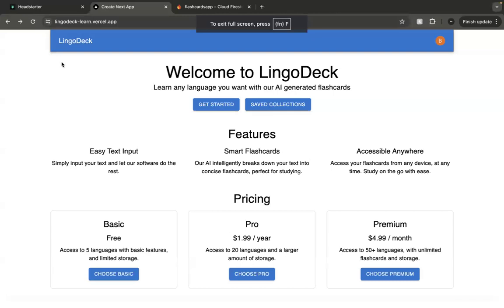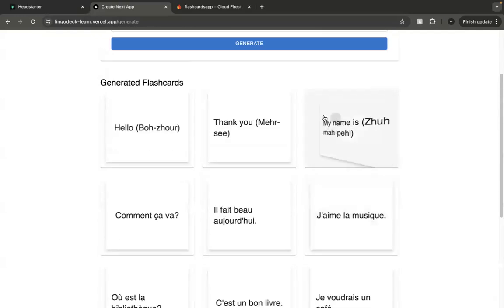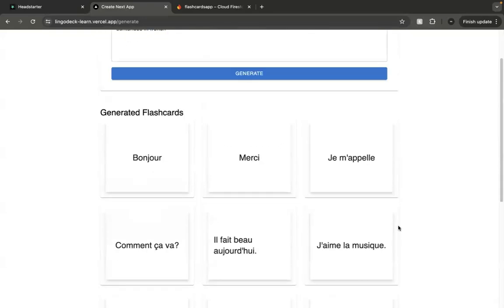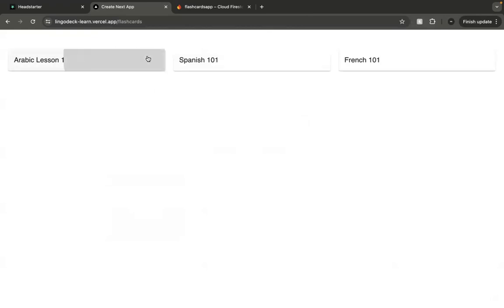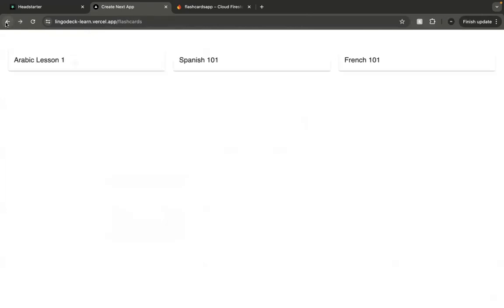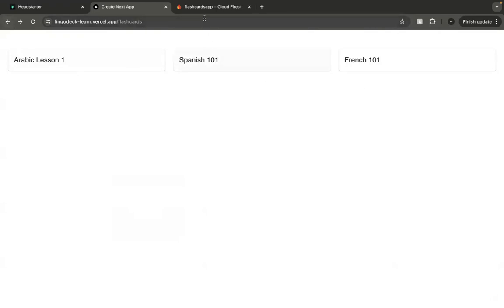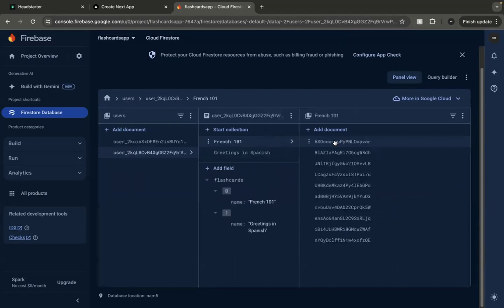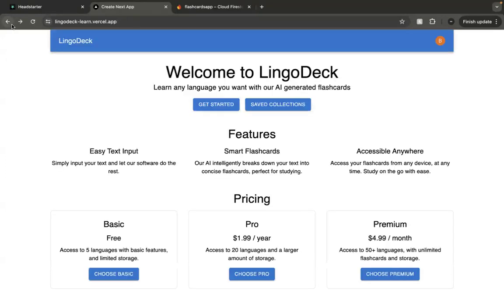LingoDeck - learn languages with AI generated flashcards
A flashcard generating webapp created using nextjs, firebase, clerk, and openai. It was was designed to help users learn different languages.